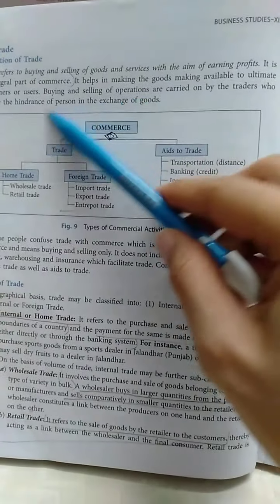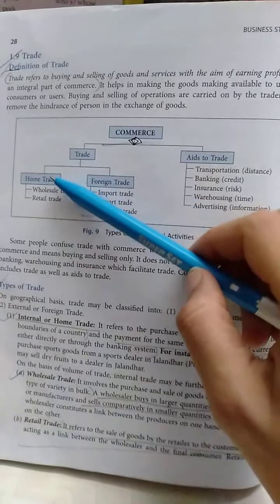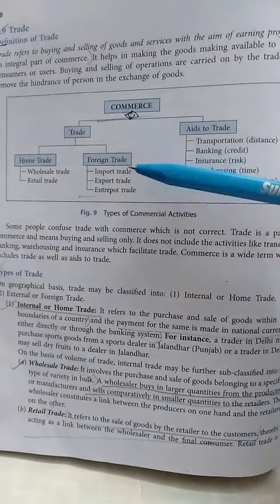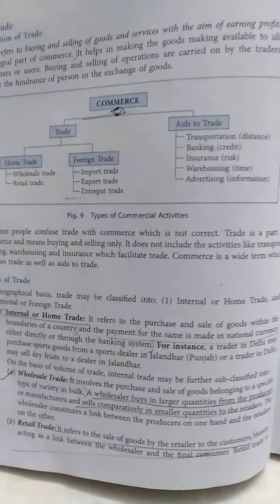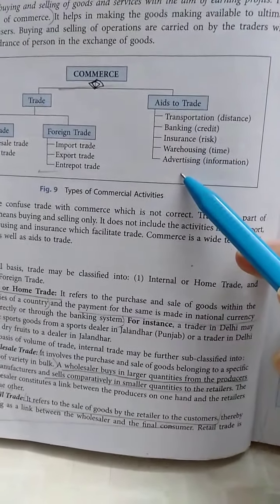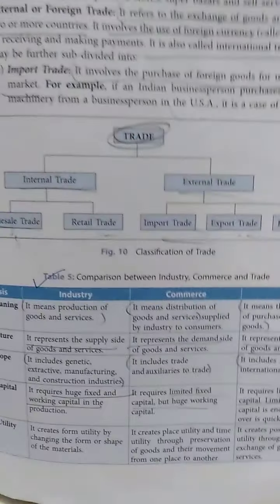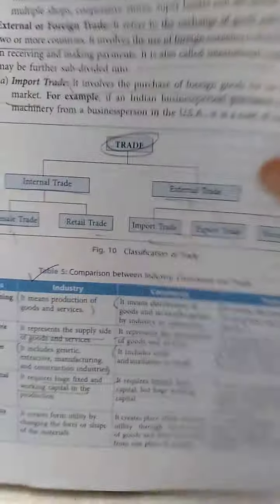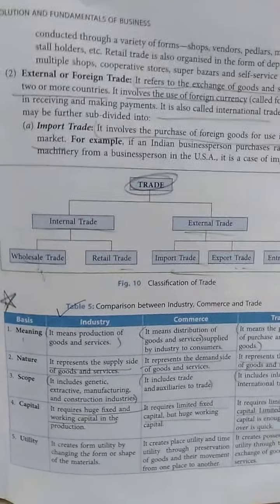Class11th B.st 16/07/2020